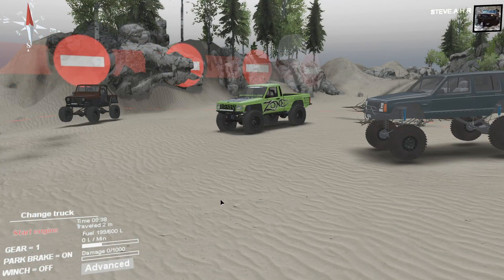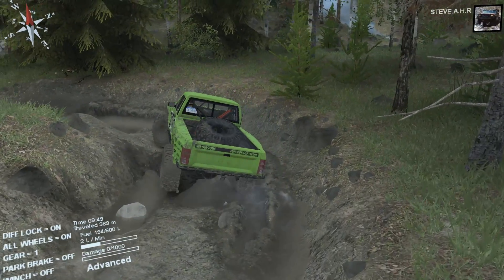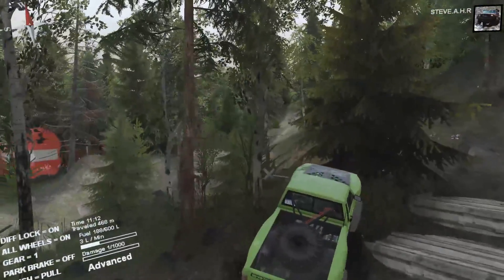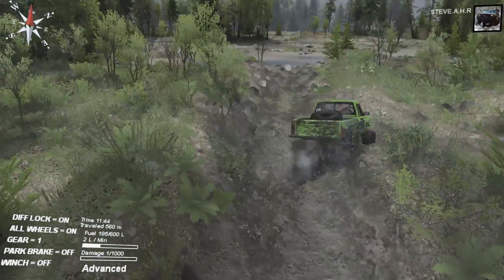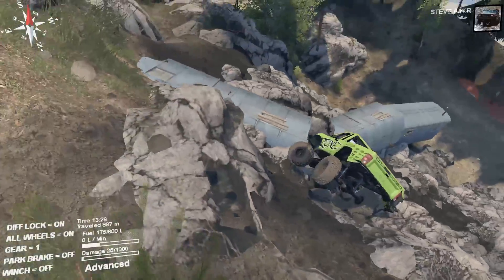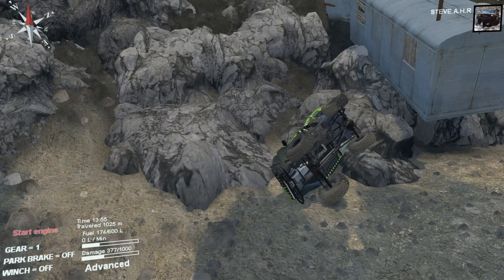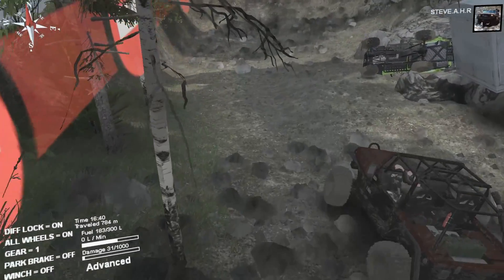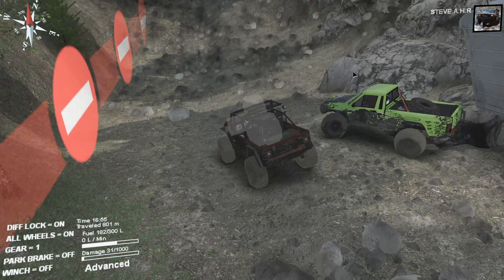Spin Tires / FREAKING TRAINS ! / map rally jeepy part 3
third video of the exploration of the mod map rally jeepy whit the MJ and the TJ

My setup
i7-3770
16gb of ram
2x gtx660 in sli
and a logitech g27